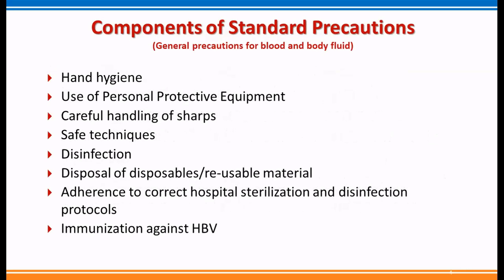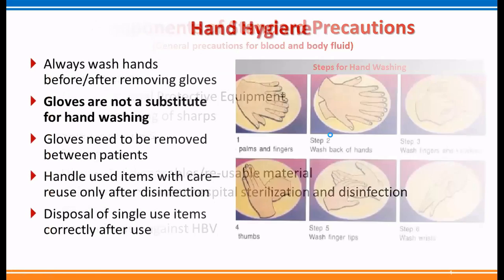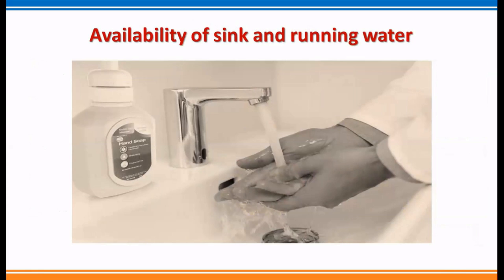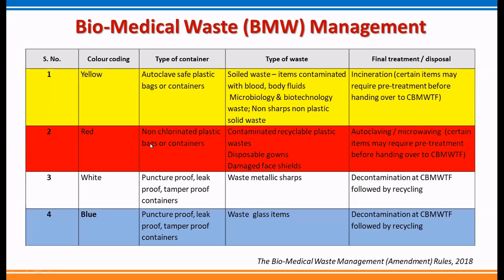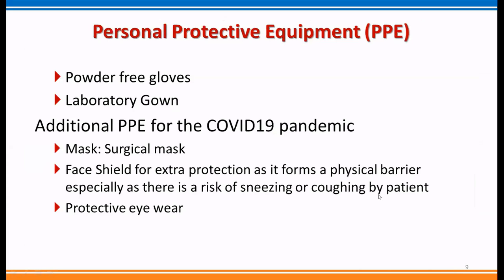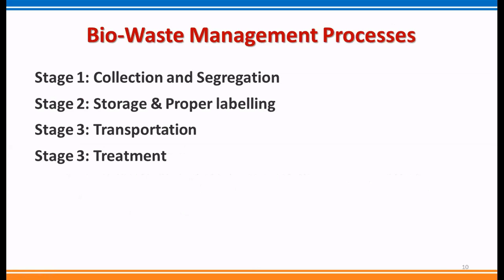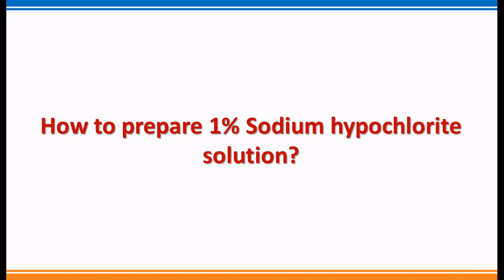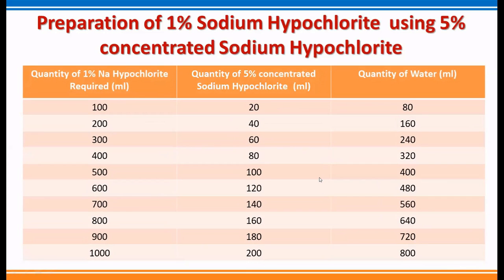Session-5 Safety Precautions DBS Sample Collection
Safety Precuations: "DBS Sample Collection”